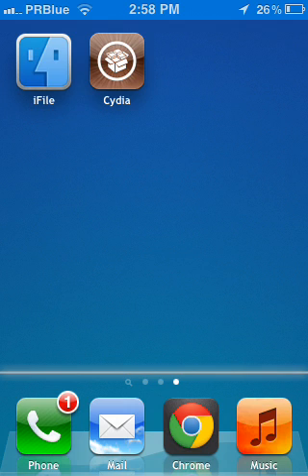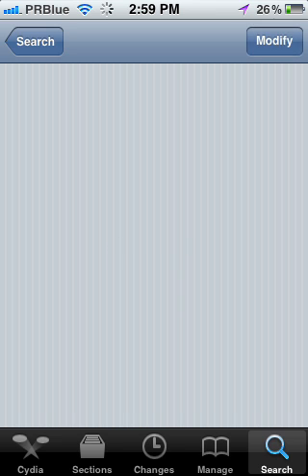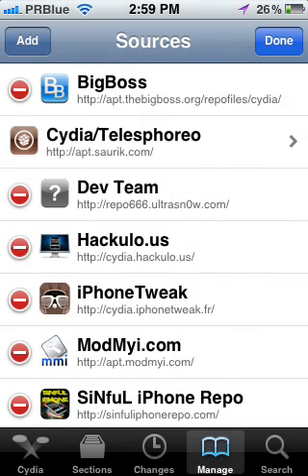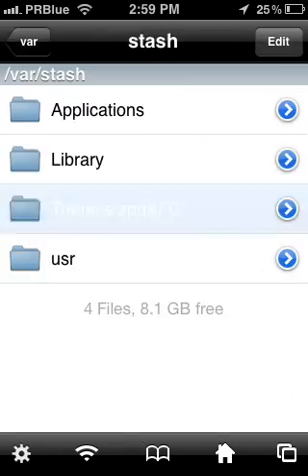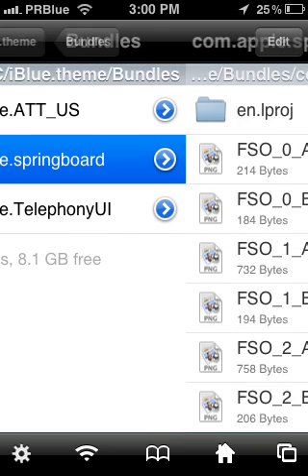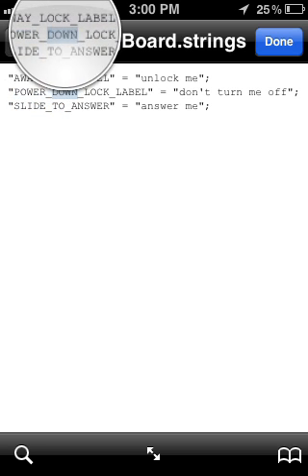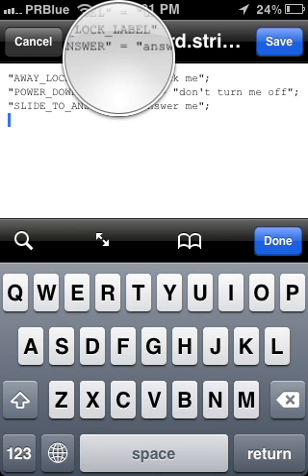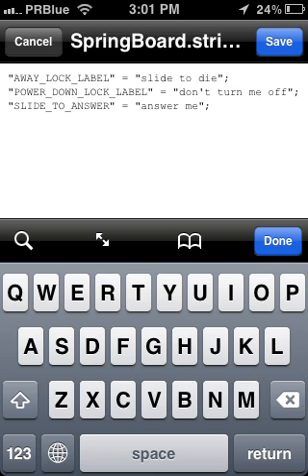How to change your Lockscreen / Power off / slide to answer labels . (ipad/iphone/ipod)